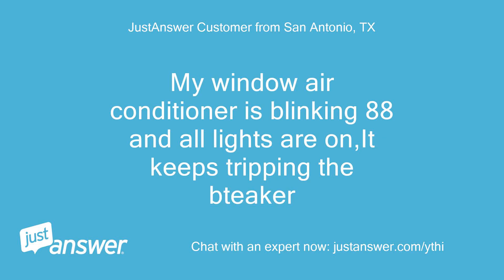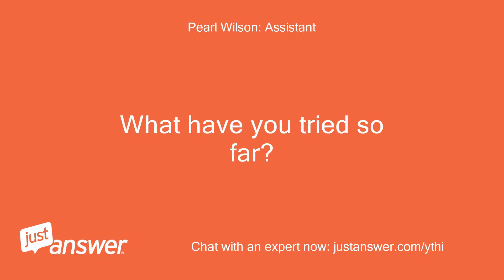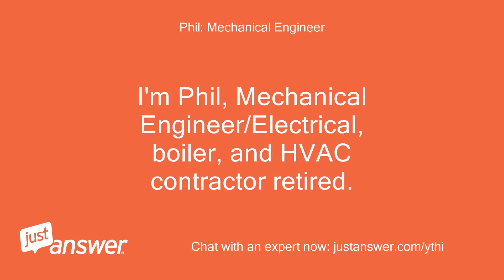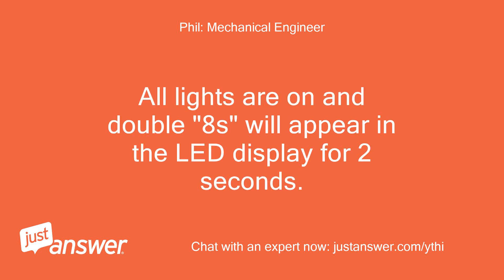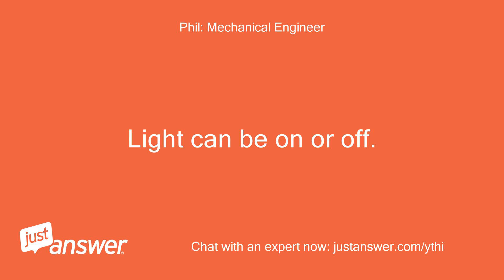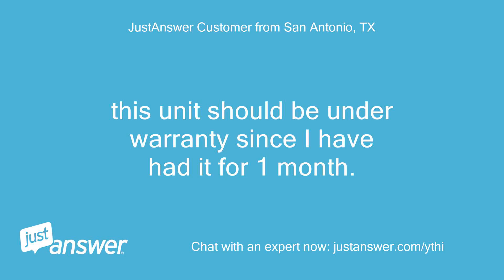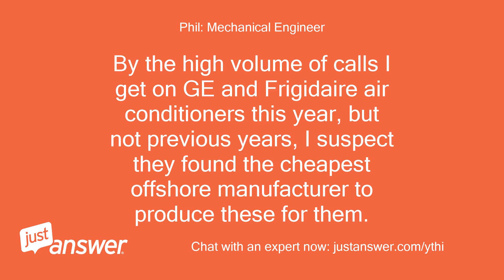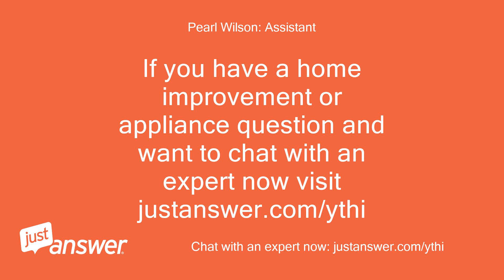My window air conditioner is blinking 88 and all lights are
JustAnswer Customer from San Antonio, TX: My window air conditioner is blinking 88 and all lights are on,It keeps tripping the bteaker
Pearl Wilson: Assistant: What's the brand and model of your AC unit?
Pearl Wilson: Assistant: When did you last replace the air filter?
JustAnswer Customer from San Antonio, TX: ge model ahc14azw1,
Pearl Wilson: Assistant: How long has this been going on with your GE air conditioner?
JustAnswer Customer from San Antonio, TX: 2days, cleaned the filter, tried another outlet.
JustAnswer Customer from San Antonio, TX: just bought this unit 1 month ago
JustAnswer Customer from San Antonio, TX: not that i kno2
Phil: Mechanical Engineer: Hello!
Phil: Mechanical Engineer: I am working on your question.
Phil: Mechanical Engineer: I'm Phil, Mechanical Engineer/Electrical, boiler, and HVAC contractor retired.
Phil: Mechanical Engineer: Is this a new unit still in warranty or not?
Phil: Mechanical Engineer: Tell me about yourself, please, what can I call you.
Phil: Mechanical Engineer: .are you an old-timer like me?
Phil: Mechanical Engineer: Are you technical, or not so much?
Phil: Mechanical Engineer: T   The power cord is connected.
Phil: Mechanical Engineer: All lights are on and double "8s" will appear in the LED display for 2 seconds.
Phil: Mechanical Engineer: If there is no other operation to press other buttons, light are off.
Phil: Mechanical Engineer: If power interruption or failure, all lights and double "8s" in the LED will display for 2 seconds and then run in the mode that ran before the power failure.
Phil: Mechanical Engineer: A button (including remote control button) is pressed while power is on.
Phil: Mechanical Engineer: Light can be on or off.
Phil: Mechanical Engineer: When continued pressing of "+/-" buttons to increase/decrease the temperature or time occurs, it will only beep once at the moment pressed.
Phil: Mechanical Engineer: The air conditioner will beep 2 times if:   A button press (including remote control) failed.
Phil: Mechanical Engineer: Light and/or double "8's" is not changed.
JustAnswer Customer from San Antonio, TX: this unit should be under warranty since I have had it for 1 month.
JustAnswer Customer from San Antonio, TX: My name is * * i'm somewhat technical
JustAnswer Customer from San Antonio, TX: no that is ok.
JustAnswer Customer from San Antonio, TX: the unit beeps but does not run.
Phil: Mechanical Engineer: Thanks Lorna, those fuzzy instructions I sent were from the GE web site on this 88 issue, try all that a few times as best you can, then if that fails tell the retailer to bring a new one out to you.
Phil: Mechanical Engineer: By the high volume of calls I get on GE and Frigidaire air conditioners this year, but not previous years, I suspect they found the cheapest offshore manufacturer to produce these for them.
Phil: Mechanical Engineer: it's not working out well.
Phil: Mechanical Engineer: See if you trade it for another brand Amana is best by a wide margin, even the very low cost major Chinese brands do a lot better.
Phil: Mechanical Engineer: Let me know how it goes, stay in touch.